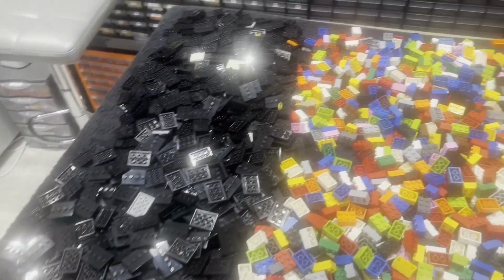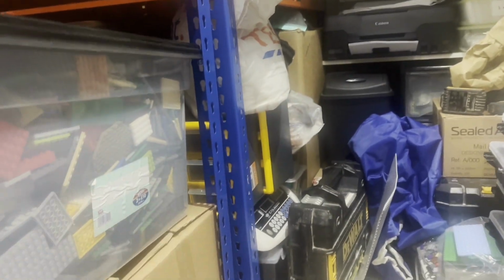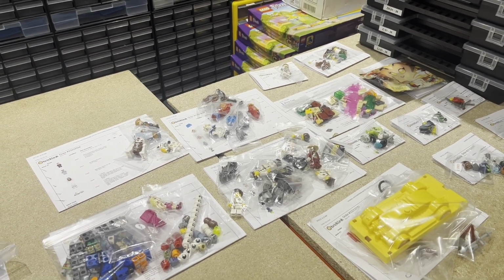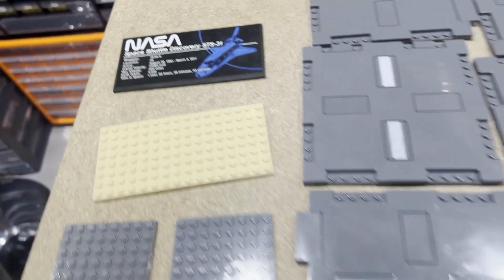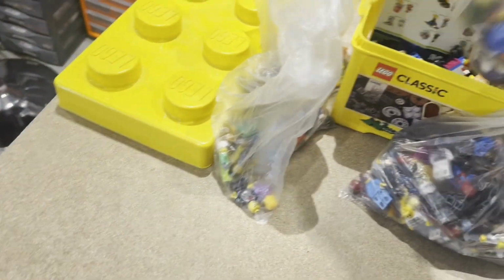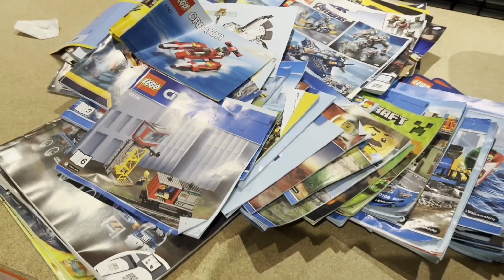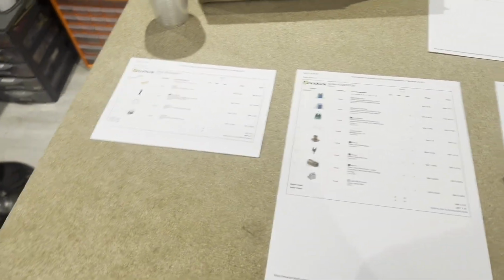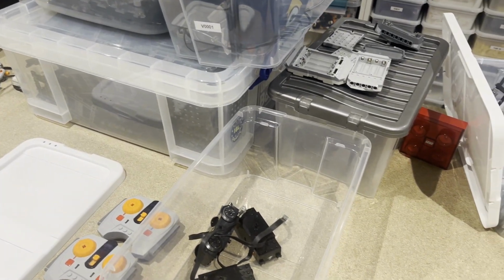Lego Vlog #13 - Uploading parts to Bricklink & Brick Owl - Sorting Lego - Selling Lego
I'm back bringing you regular Lego Vlogs, a behind the scenes look into the life of a Lego reseller.

We sell all things Lego new & used on Bricklink, Brick Owl & eBay.